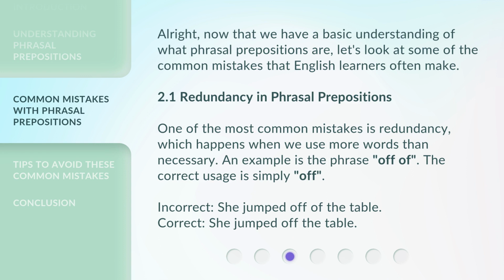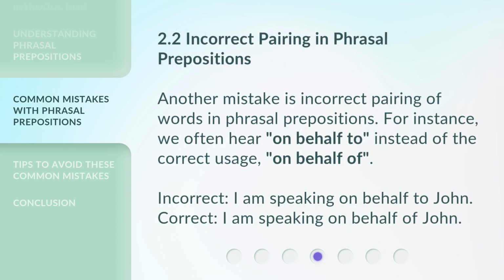Mastering Phrasal Prepositions: Don't Fall for These Common Mistakes!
Mastering Phrasal Prepositions: Avoid These Common Mistakes! • Learn how to avoid common mistakes with phrasal prepositions in English grammar. From redundancy to incorrect pairing, this video provides tips to help you master this important aspect of the language.

00:00 • Introduction - Mastering Phrasal Prepositions: Don't Fall for These Common Mistakes!
00:31 • Understanding Phrasal Prepositions
01:01 • Common Mistakes with Phrasal Prepositions
02:03 • Tips to Avoid These Common Mistakes